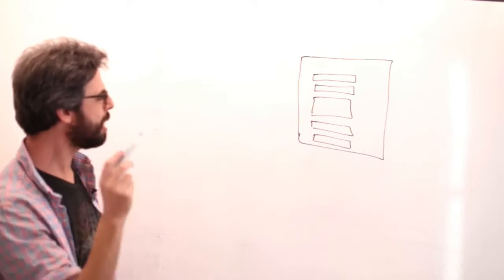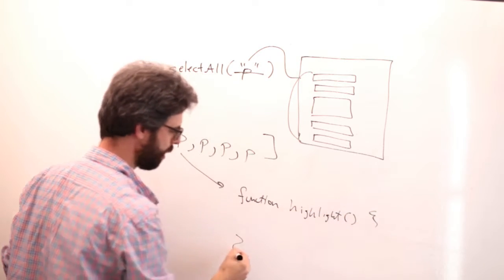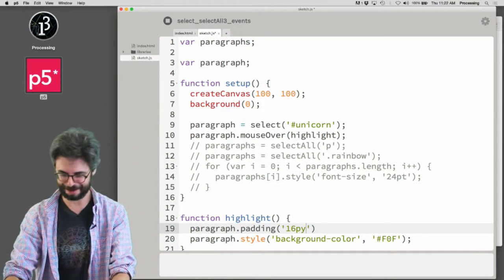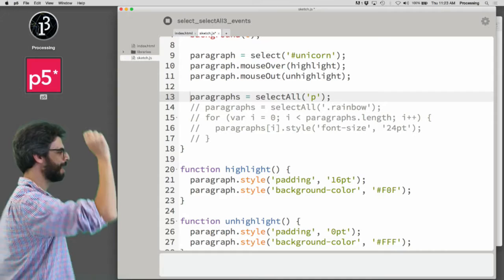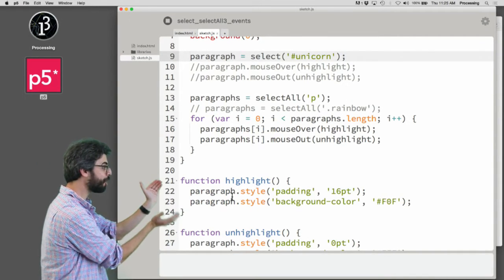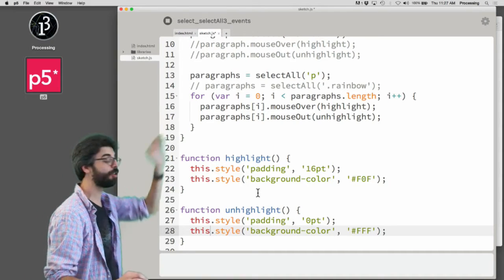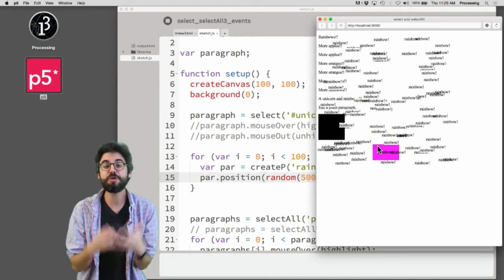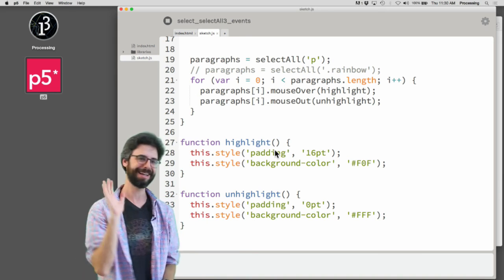8.11: Callbacks on Multiple DOM Elements - p5.js Tutorial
This video looks at selectAll() and the JavaScript keyword "this" in the context of adding events to multiple DOM elements.